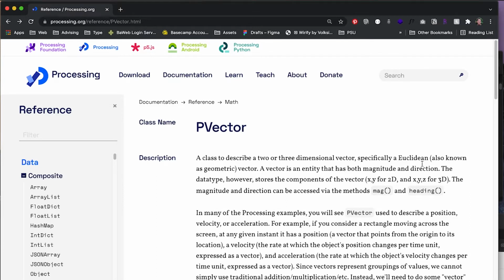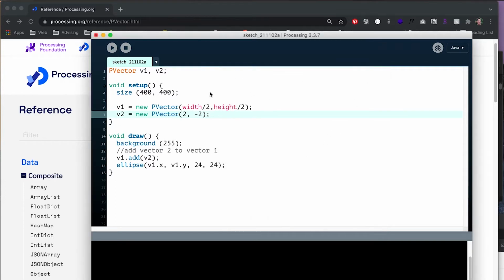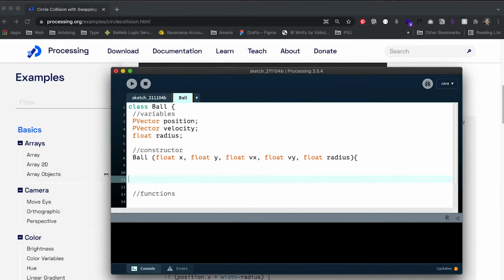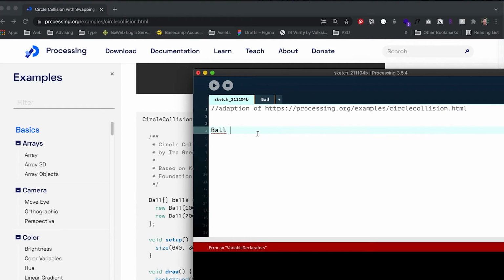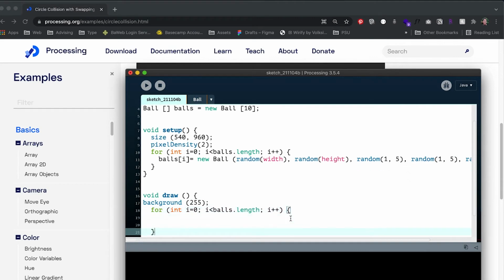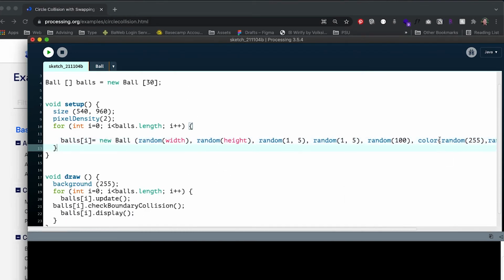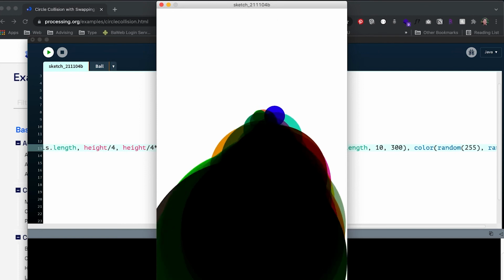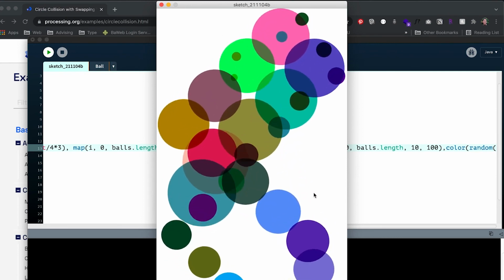Creative Coding: PVector Basics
This is a video tutorial for people who are interested in creative coding, specifically the open source programming language Processing. This video covers some basics about using vectors.

0:00 PVector
0:37 Basic example
2:32 Bouncing balls with PVector
9:45 Adding color and other features